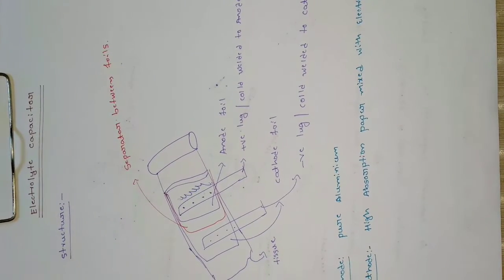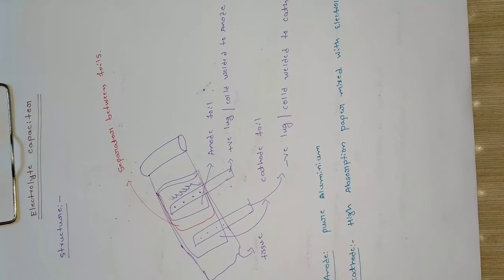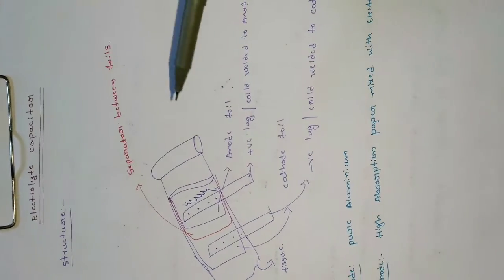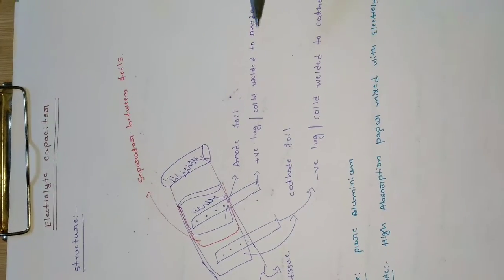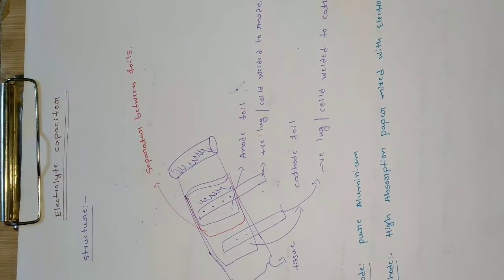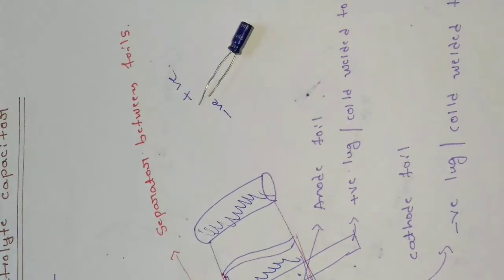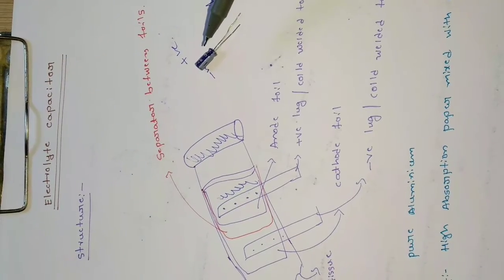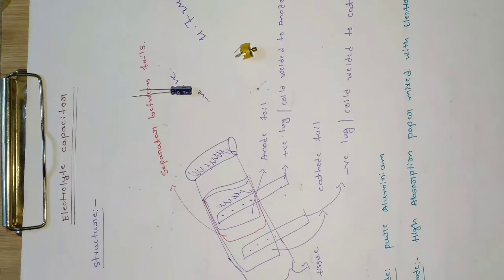Electrolyte capacitor / Inner structure of electrolyte capacitor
About Video:
                       This video shows the construction and working of electrolyte capacitor ...

please